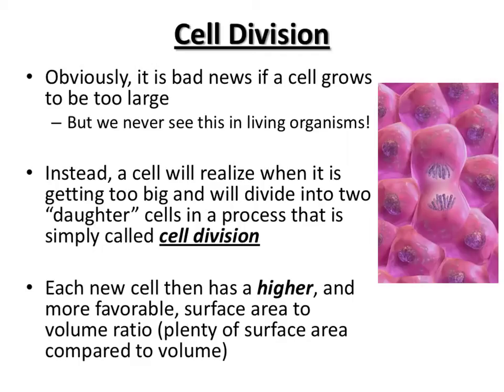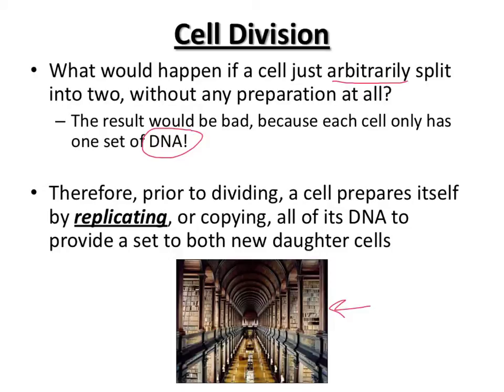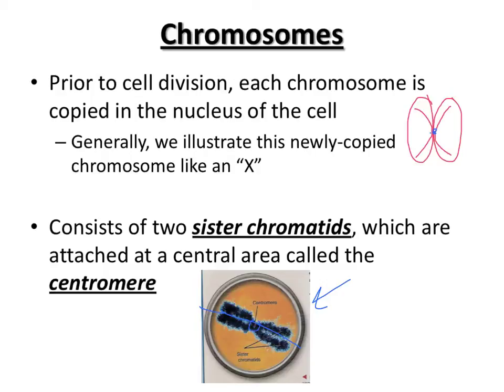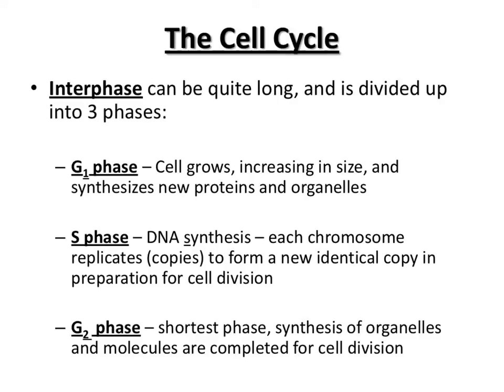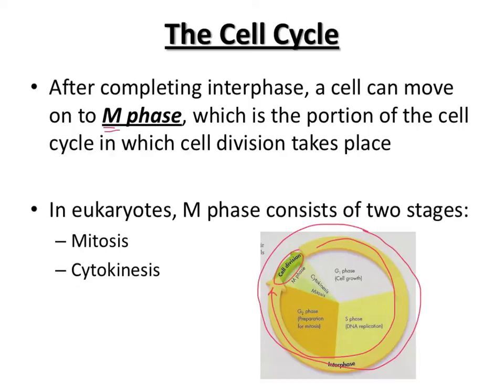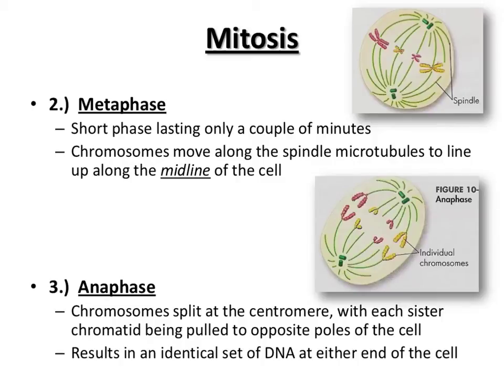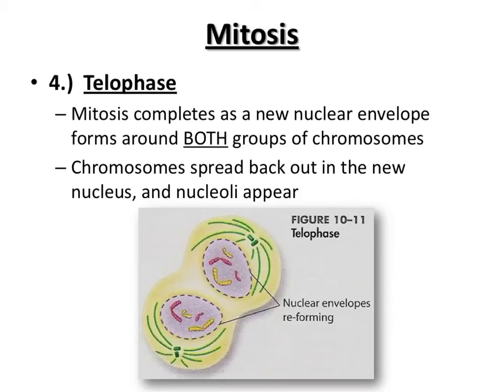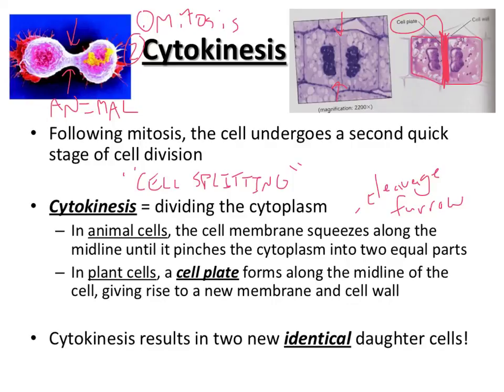Cell Division Notes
Advanced Biology, Chapter 10